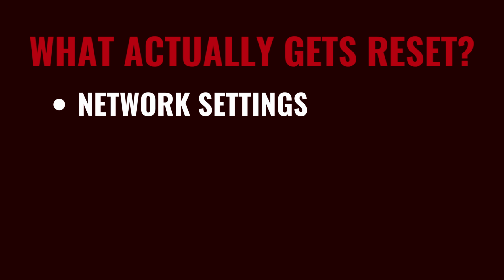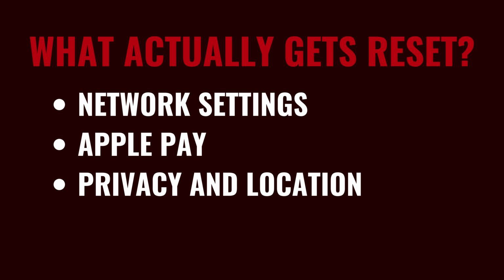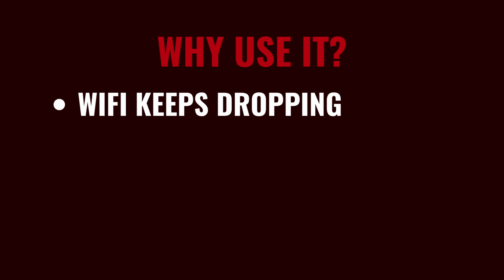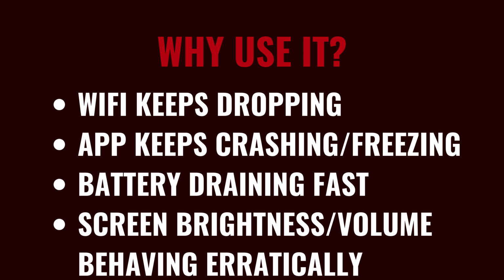What is "Reset All Settings" on iPhone or iPad?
In this video I’ll explain exactly what "Reset All Settings" does on your iPhone or iPad. If you’ve been troubleshooting a tech issue, you’ve probably seen this option buried in your settings menu. It sounds scary -- like you’re about to delete your entire life -- but it’s actually one of the most useful middle-ground tools Apple provides.

Timestamps:
Introduction: 0:00
Does It Delete My Data?: 0:22
What Actually Gets Reset: 0:49
Why Use It?: 1:46
Steps to Reset All Settings on iPhone or iPad: 2:30
Conclusion: 3:24

Video Transcript:
The Big Question: Does it Delete My Data?

The short answer is no. Reset All Settings does not delete your photos, videos, text messages, apps, or emails. Your data remains exactly where it is.

What it does do is return your system preferences to the way they were the day you took the phone out of the box. Think of it like a refresh button for the iOS operating system itself.

What Actually Gets Reset?

When you tap that button, here is exactly what your iPhone or iPad will forget:

Network Settings: Your saved Wi-Fi passwords and Bluetooth pairings will be wiped out. You’ll need to re-enter your Wi-Fi password and re-pair your headphones.

Apple Pay: Your credit and debit cards will be removed from your Apple Wallet for security reasons. You’ll need to re-add them.

Privacy & Location: Any permissions you gave to apps (like "Allow Instagram to access my camera") will be reset. Apps will ask for permission again the next time you open them.

Display & Sounds: Your custom wallpaper will be gone, your brightness will go back to auto, and your custom ringtones or alarm sounds will return to the defaults.

Keyboard Dictionary: Any custom words or "slang" your keyboard has learned will be cleared out.

So, why would you ever want to do this? You should use "Reset All Settings" when your iPhone is "acting weird" but a simple restart didn't fix it.

Common reasons include:

*Your Wi-Fi keeps dropping even after you've forgotten the network.
*An app (like the Camera or Settings app) keeps crashing or freezing.
*Your battery is draining unusually fast and you can't find a specific app causing it.
*Your screen brightness or volume is behaving erratically.

By resetting the settings, you clear out the deep-level software conflicts that can happen over years of software updates, without the hassle of a full factory restore.

If you're ready to try it, here's the steps:

Step 1. Open Settings and tap General.
Step 2. Scroll to the bottom and tap Transfer or Reset iPhone (or iPad).
Step 3. Tap Reset.
Step 4. Select Reset All Settings.
Step 5. Enter your passcode, confirm the action, and your device will restart.

And finally, a pro tip. Be very careful on that final menu. There's another option right below it called "Erase All Content and Settings." That will delete your photos, your apps, and your data. If you are just trying to fix a bug, make sure you only tap Reset All Settings.

And it’s always a good idea to have a recent iCloud backup before doing any kind of reset, just for peace of mind.